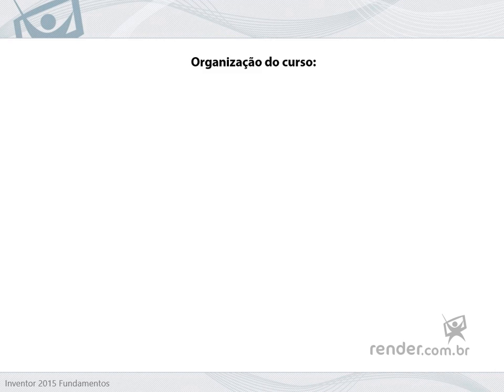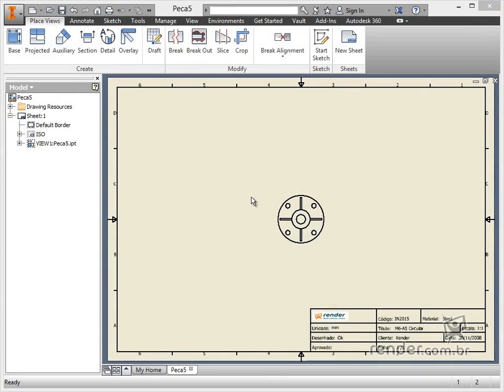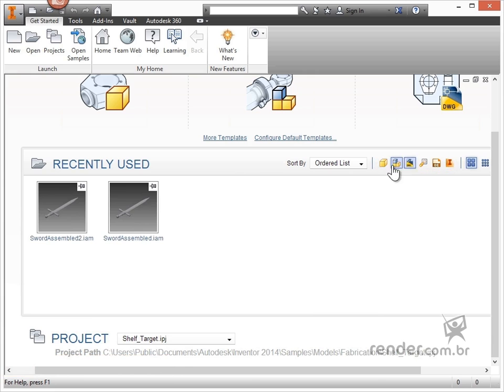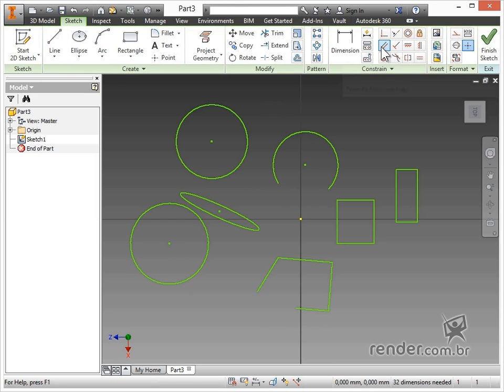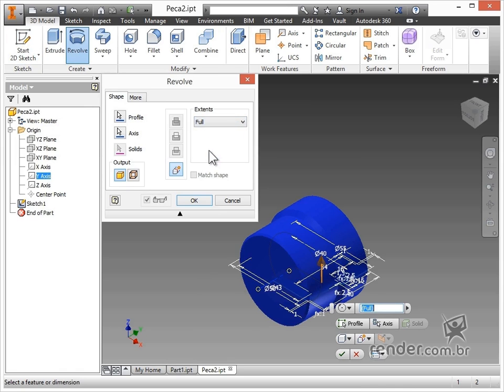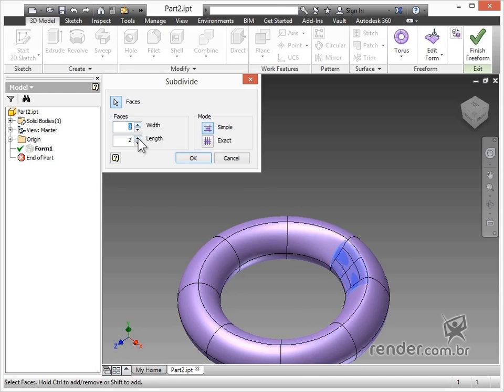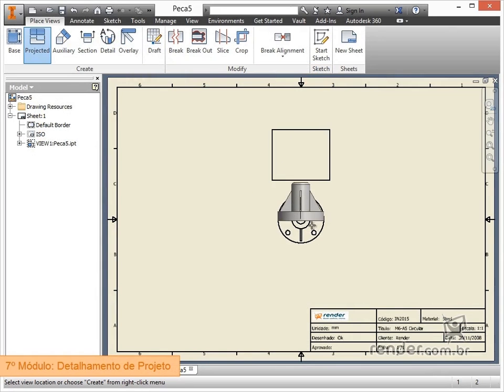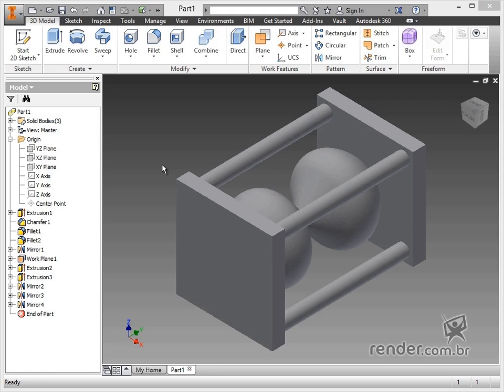Introduction to the Course | Inventor 2015 Fundamental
Welcome to the course Inventor 2015 Render Fundamentals. With it we will learn the main commands of the 2015 version of Inventor, which are indispensable for professional use of the Software. In addition, we will learn about some new features in this new version of the program.